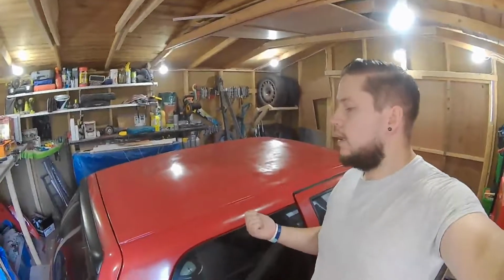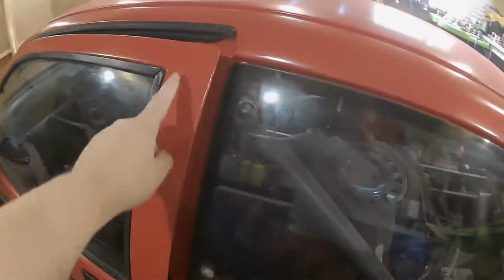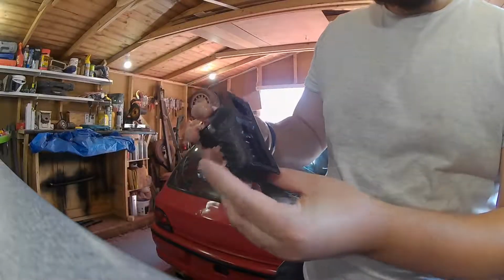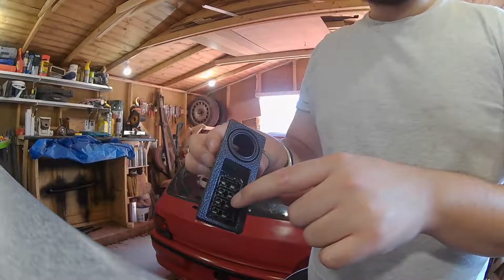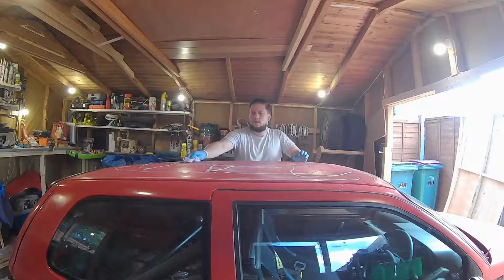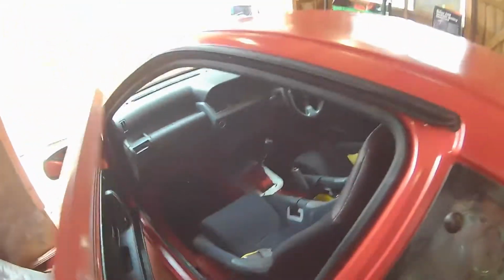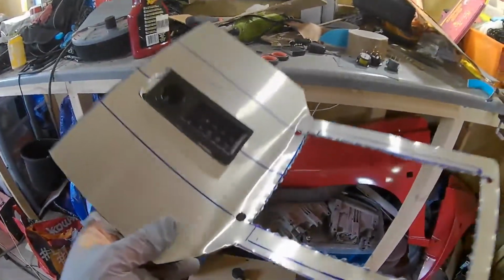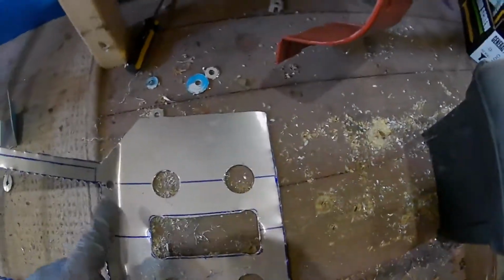Clio 1.8 16v PT6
Custom Centre console